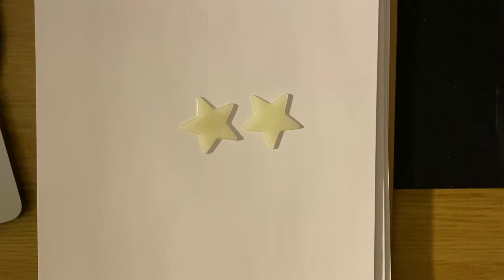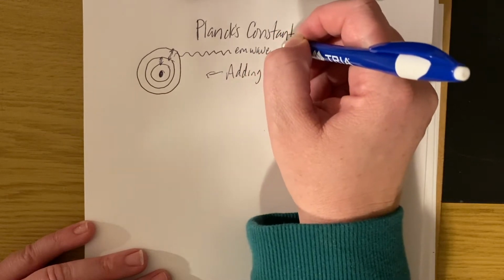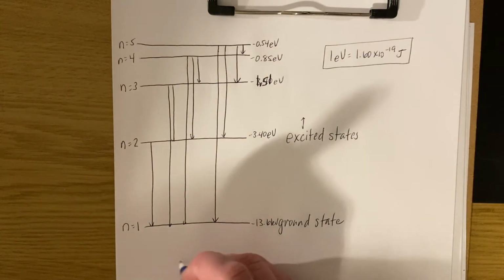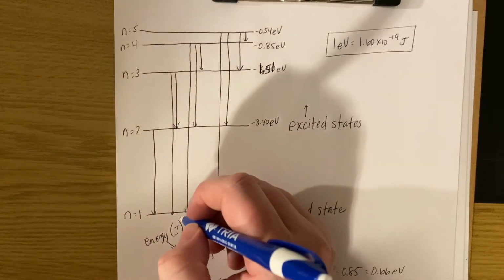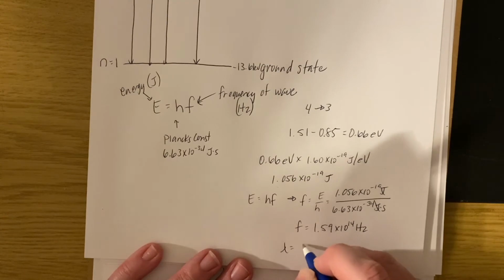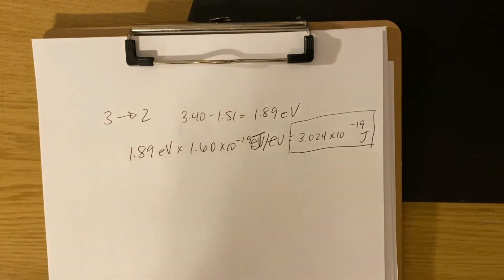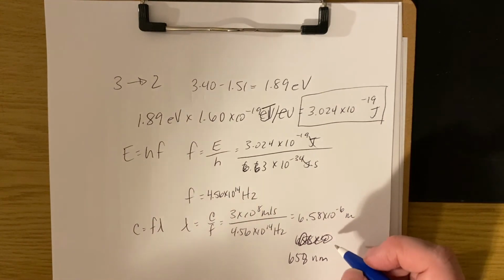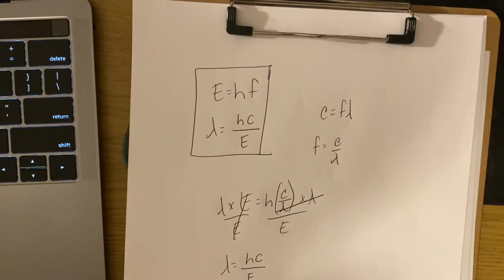SL Planck's Constant